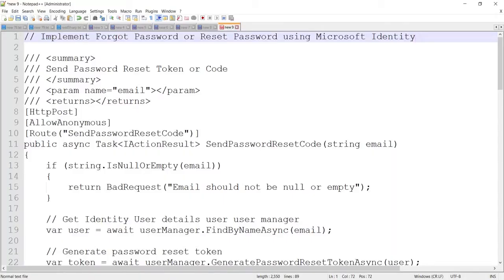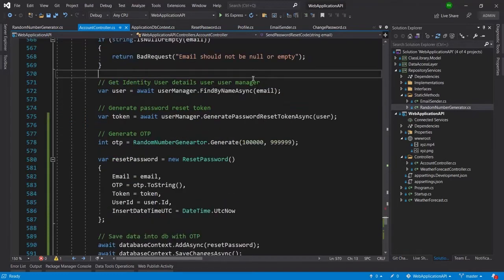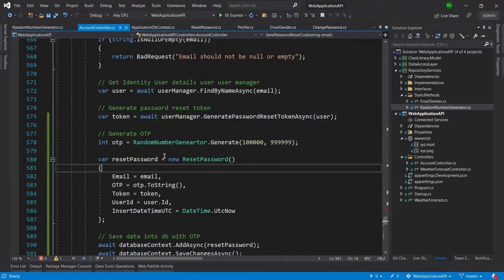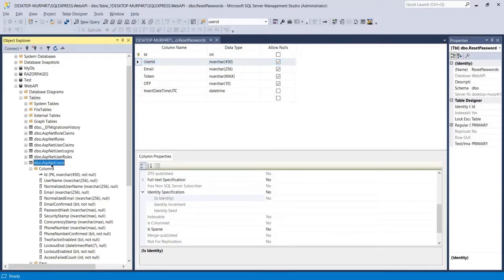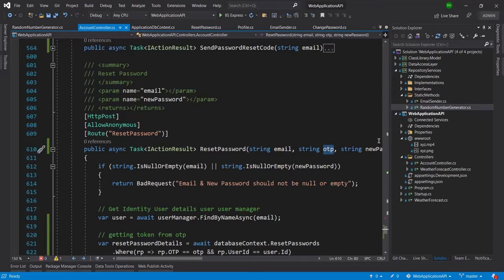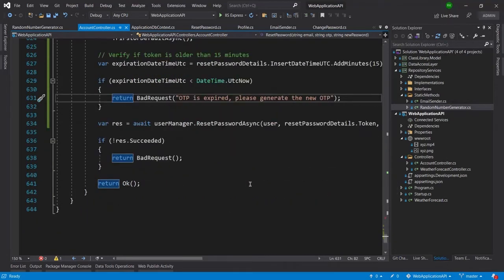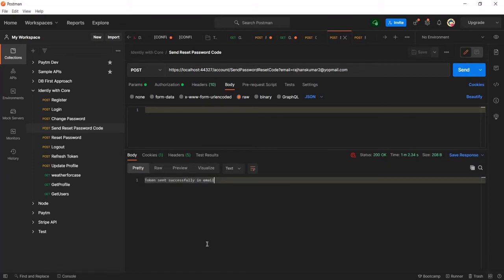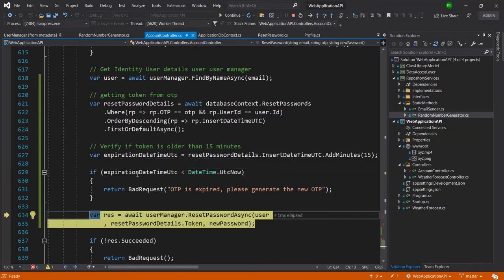Chapter 20 - Create Forgot Password API using Identity | Reset Password in Asp.Net Core 3.1, 5.0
Hello Guys, In this video I have demonstrated that how to create Forgot Password API using Identity Server in Asp.Net Core Web API. Here I have used the .Net Core 3.1 for Reset Password API using Identity but the same method can also be used in .Net 5.0 as well as in all other Identity-related projects like Razor Pages and MVC Web Application in .Net Core.
You can also use the same code for the Password recovery module in .Net Core Projects.

This video is also related to the below topics:
- forgot password API in .net core
- .net core rest API
- reset password .net core
- password recovery in asp.net core
- .net core tutorial
- web API tutorial C#
- send password recovery code in the email
- send reset password code in email
- forgot password in asp.net web API

00:00 - Intro
01:04 - Code Overview - Send Password Reset Code
05:20 - Code Overview - Reset Password
09:00 - Code Debug and Demonstration
13:45 - Outro

Download the Complete Asp.Net Core Web API with forgot password source code as well as Database Script from Google Drive:

Laptop Used for Creating the Video:

Mic used for creating the video: